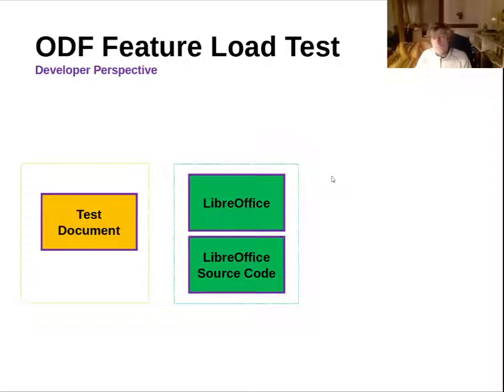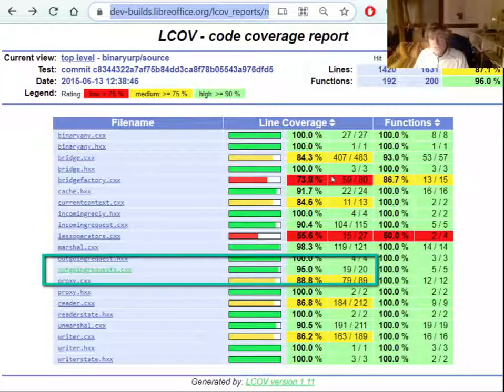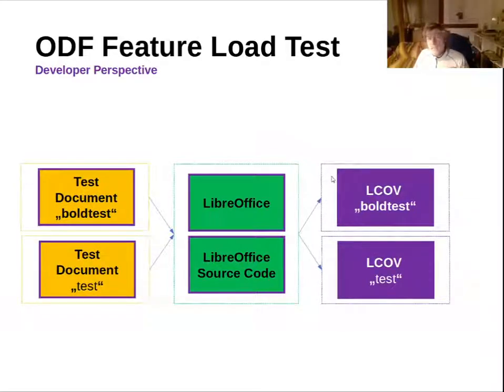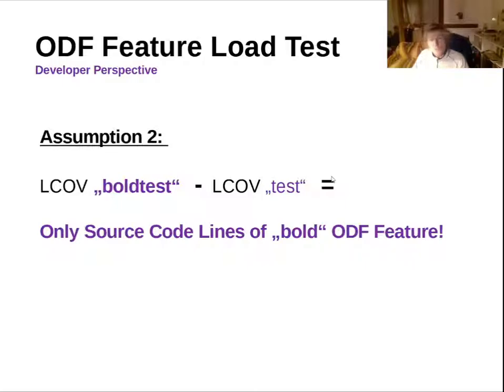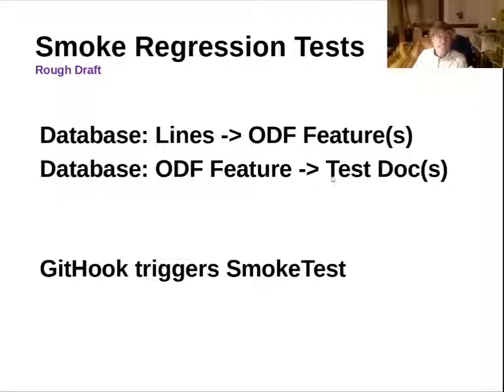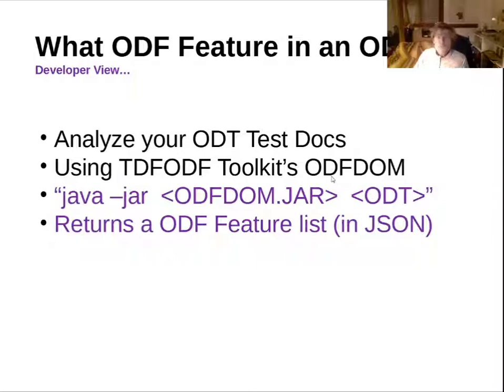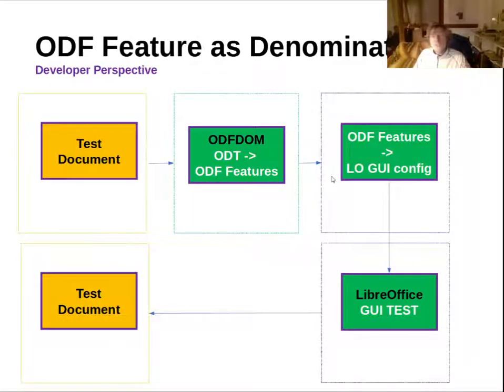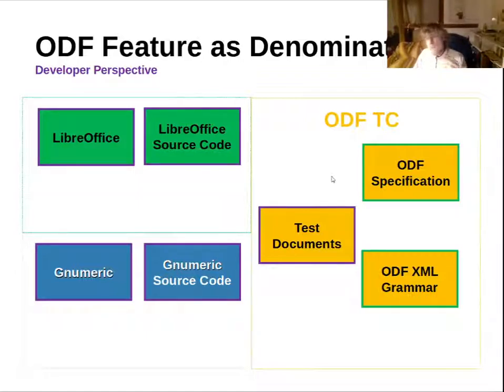FOSDEM 2021 - ODF Feature Testing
FOSDEM 2021 Lightning Talk in the LibreOffice DevRoom.
Second Lightning Talk on ODF Features and their Test Possibilities.

NOTE:
If anyone works someplace where they might support the ODF specification work managed by the COSM Project, please get in touch with Thorsten Behrens, Simon Phipps or myself.